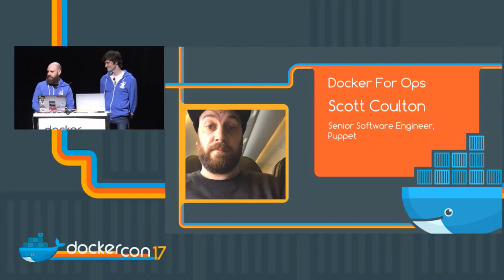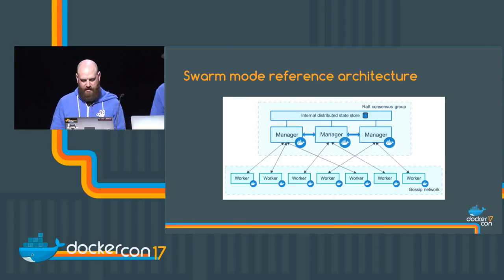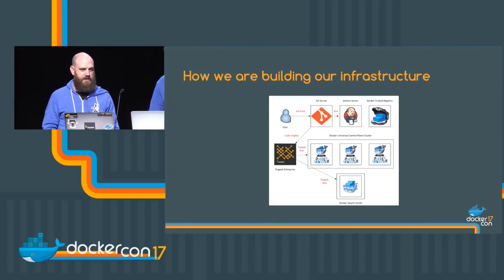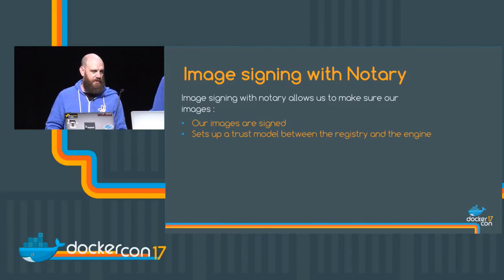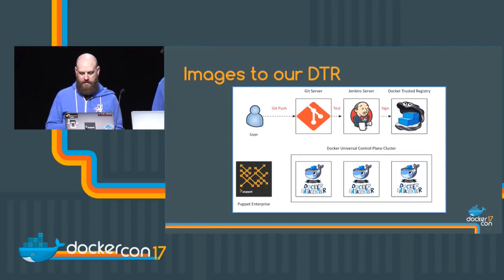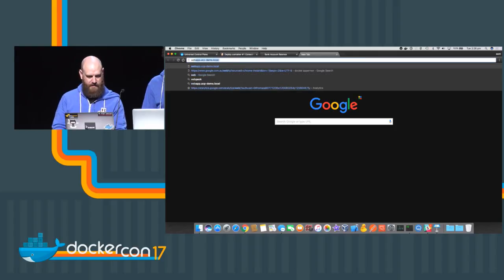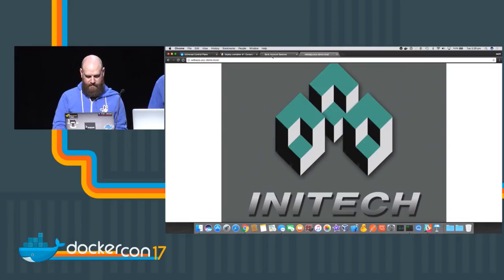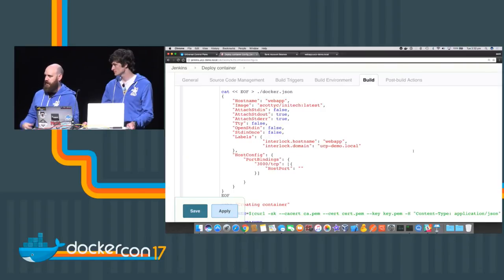Docker for Ops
Scott Coulton - Senior software engineer, Puppet

In this talk Scott Coulton will take you through Docker's cluster solution Swarm mode with his operations hat on. We will start from the beginning by describing what swarm mode is, what it does, and how it works behind the scenes. From there, we will look at very basic configurations of Swarm mode from the point of view of the operations team as well as a production-ready workflow including deployments of the cluster, logging and CD best practices. Attendees will be able to apply their learnings to their use cases.